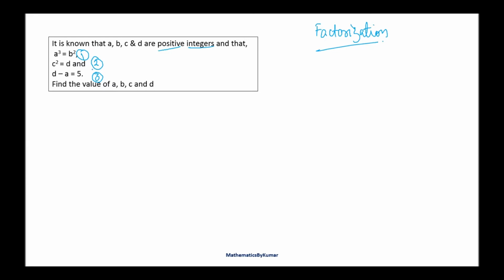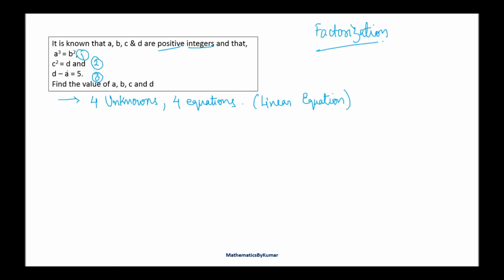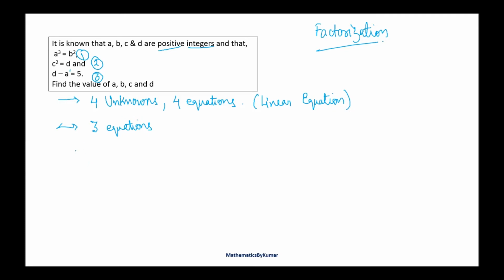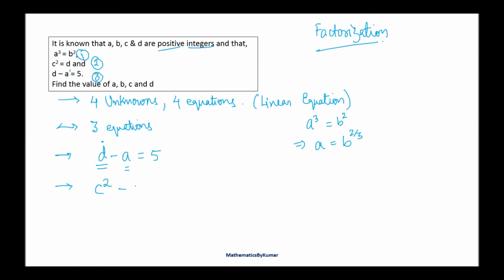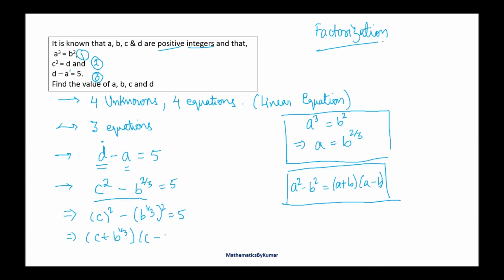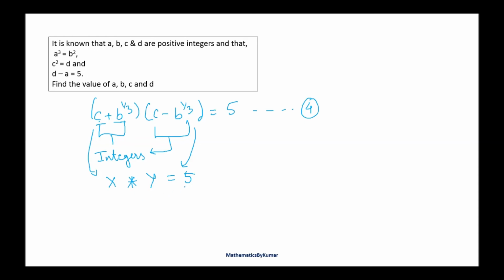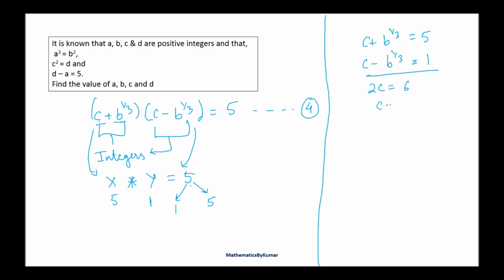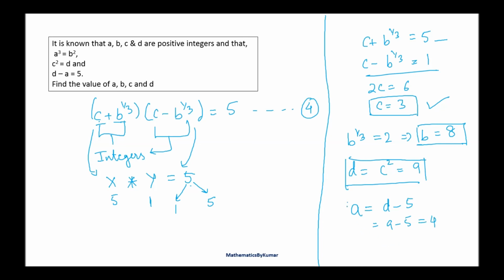Application of Factorization Principles 1